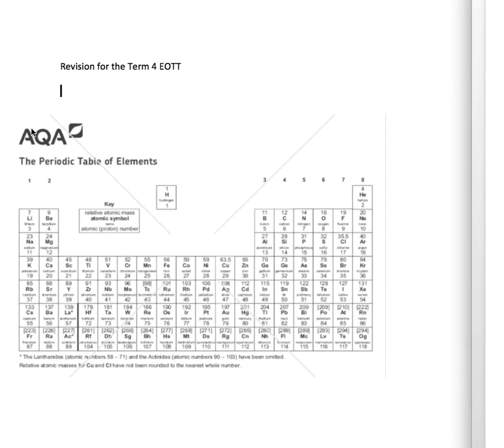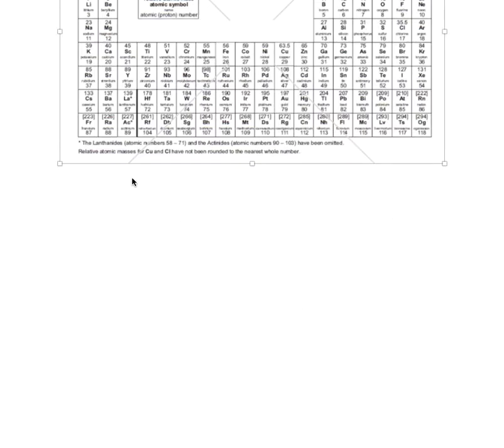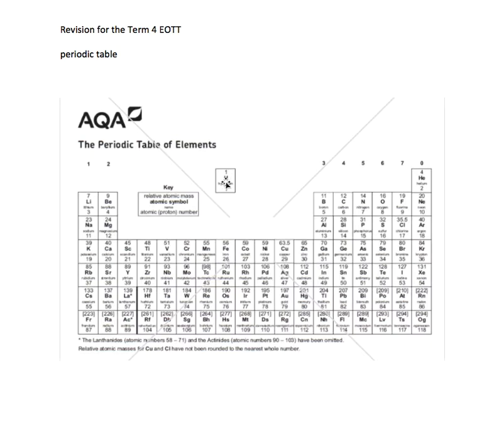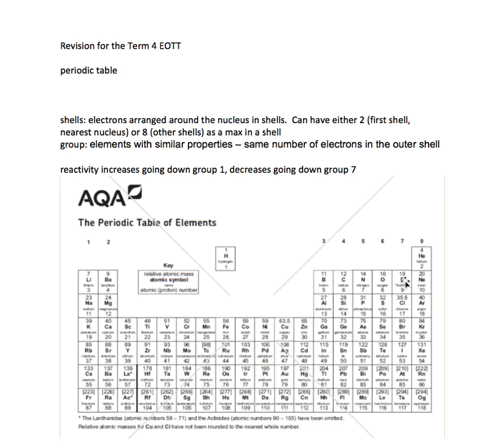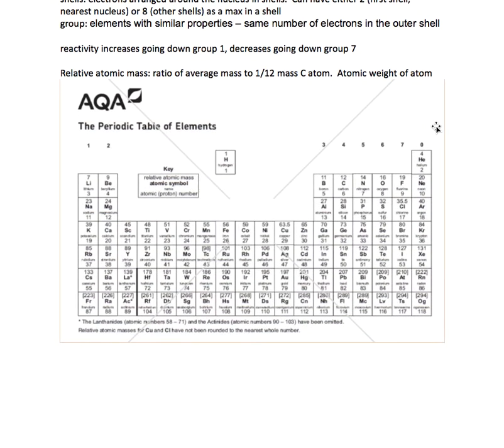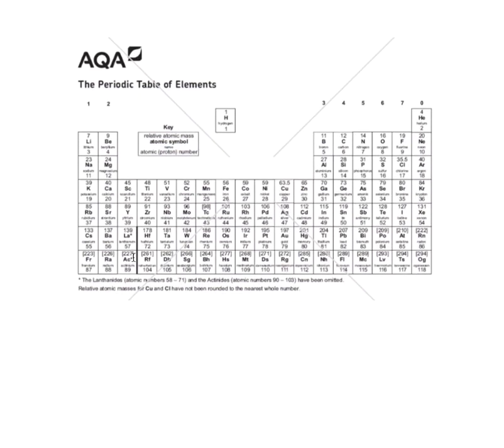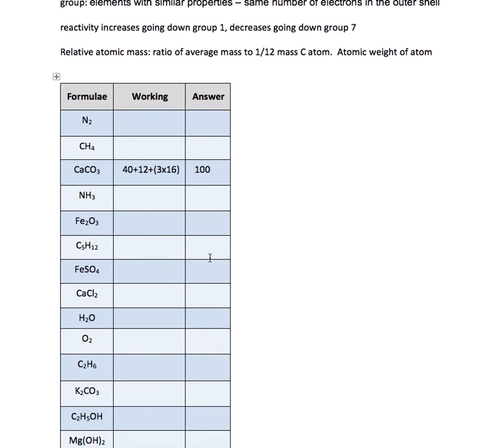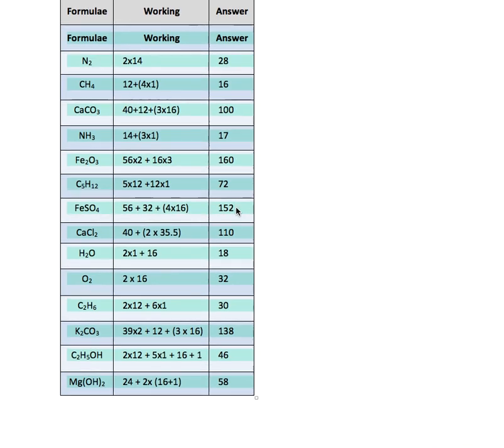GCSE Chemistry Trilogy Science periodic table and RMM calculations